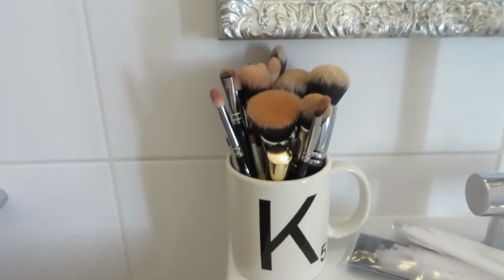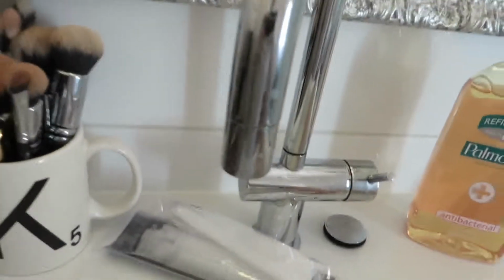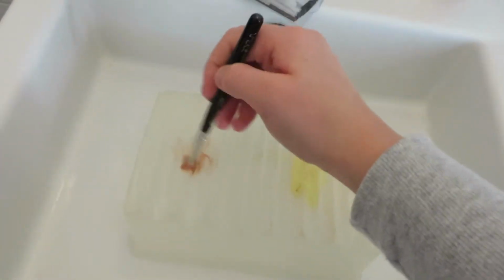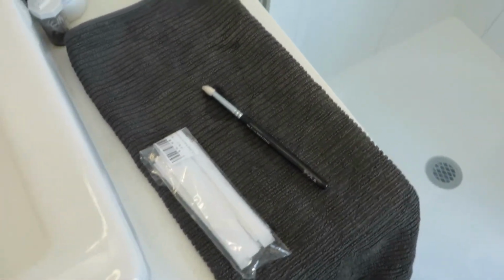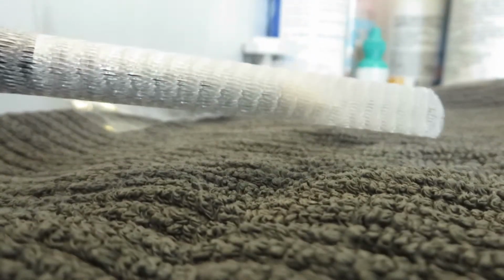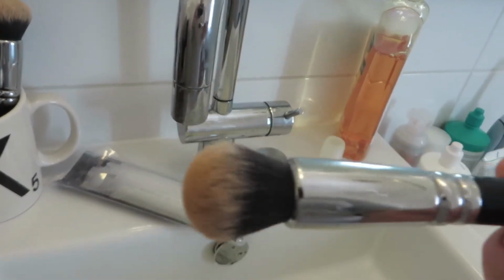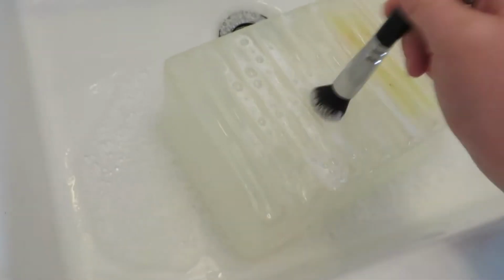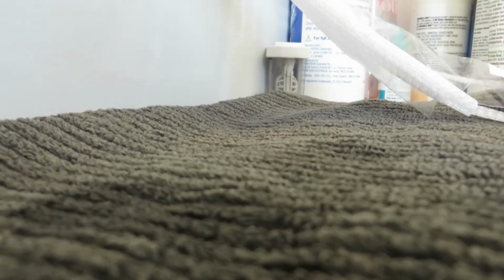HOW TO: CLEANING MAKEUP BRUSHES ON A BUDGET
WATCH IN HD PLEASE